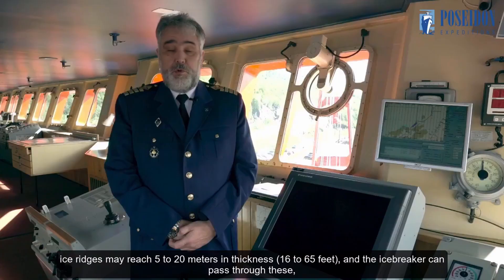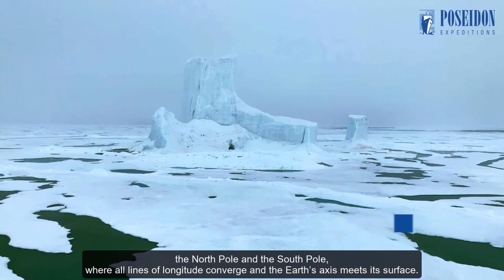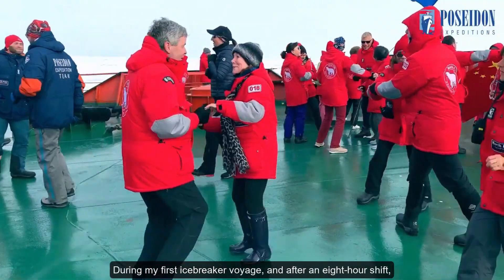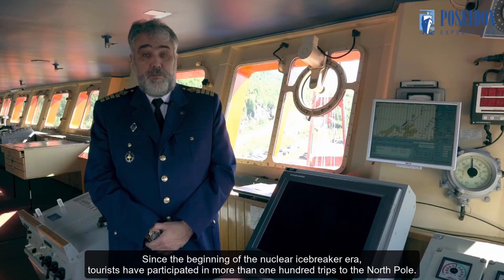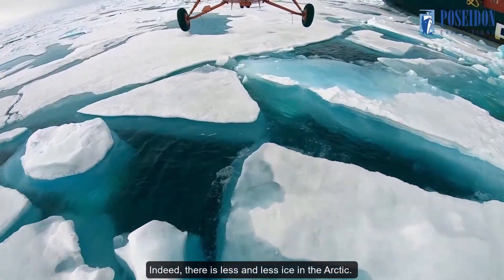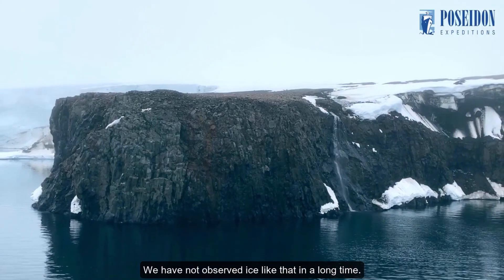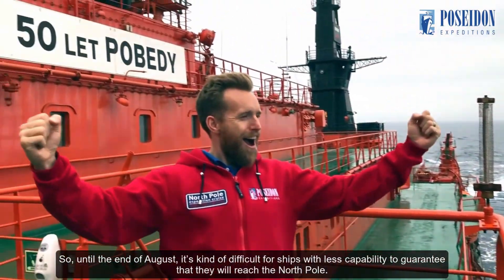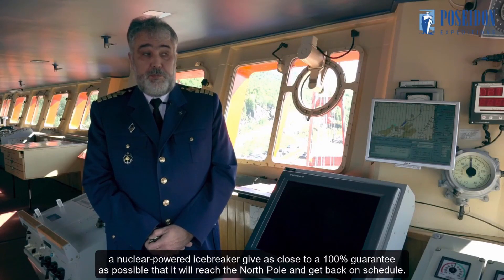Interview with the Captain of 50 Years of Victory nuclear-powered icebreaker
Speaking of the North Pole, no one can talk more authoritative than Captain Dmitry Lobusov, with 32 years of icebreaker experience, including 14 years as captain of nuclear-powered vessels and a dozen years as master of 50 Years of Victory. We were lucky to get this rare interview with the man who has been to 90º north more than most people on earth.

Poseidon Expeditions offers the unique opportunity to reach the geographic North Pole each summer during our three consecutive icebreaker cruises. A round-trip voyage from Murmansk also features two days exploring the enigmatic High Arctic archipelago of Franz Josef Land. What makes this cruise even more special than the destination itself is the vessel. 50 Years of Victory is the most powerful nuclear icebreaker in the world, with the capability to generate 75,000 horsepower and crush multi-year ice layers up to three meters thick.

50 Years of Victory was not intended to be a tourist ship. Rather, the icebreaker was purpose-built to pilot scientific and cargo ships to hard-to-reach areas of the Arctic and along the Northeast Passage. It is just during the short summer months when adventurers get a once-in-a-lifetime chance to travel aboard this real working icebreaker to the geographic North Pole. In this video, Captain Dmitry Lobusov answers the most interesting questions about the vessel and the cruise itself:

00:27 What makes the 50 Years of Victory icebreaker so special?
00:59 What is the thickest ice the ship can break?
01:41 What makes cruises to the North Pole so attractive for travelers?
02:47 Are nuclear icebreakers safe for the environment?
03:53 Ice in the Arctic continues to decline. Does this make it easier to reach the North Pole?
04:30 Is there any other vessel that can reach the North Pole?

Have more questions about the icebreaker or the cruise? Leave them in the comments below, or join our North Pole expedition cruise aboard 50 Years of Victory and you will have the opportunity to address them directly to Captain Lobusov with Poseidon’s special open bridge policy!